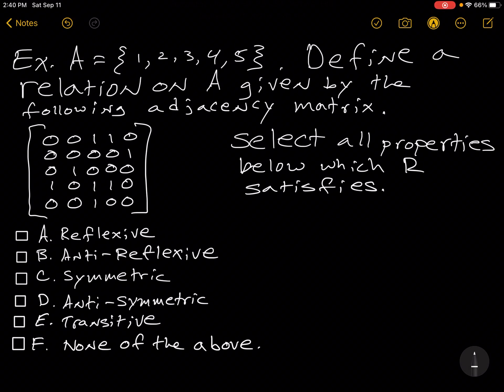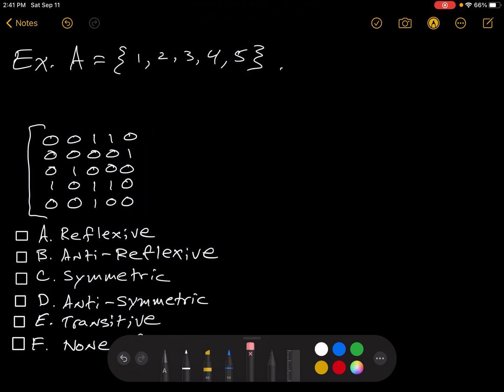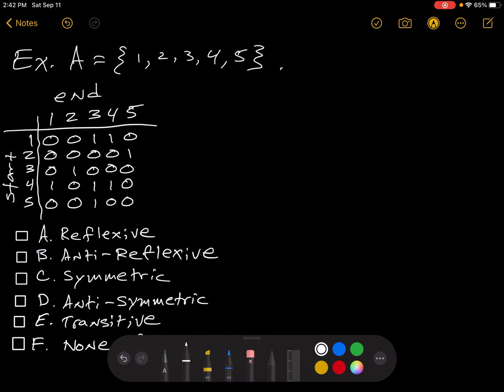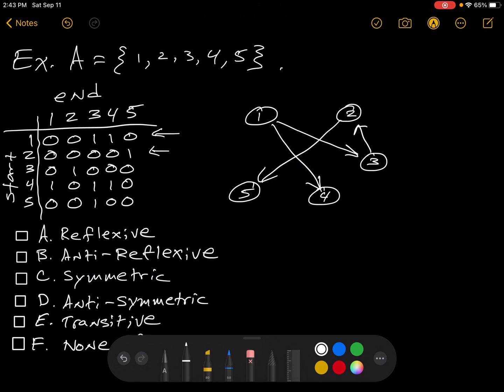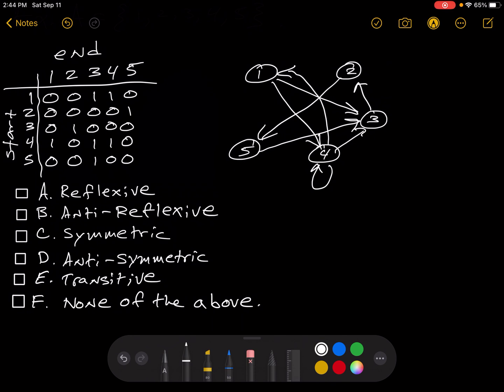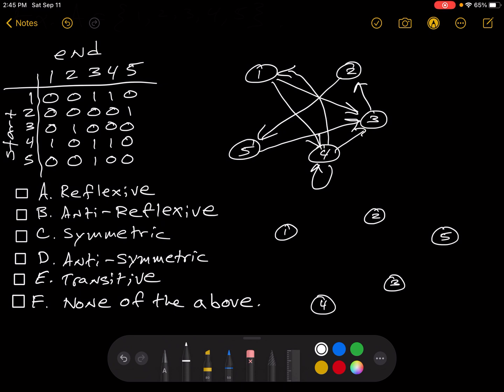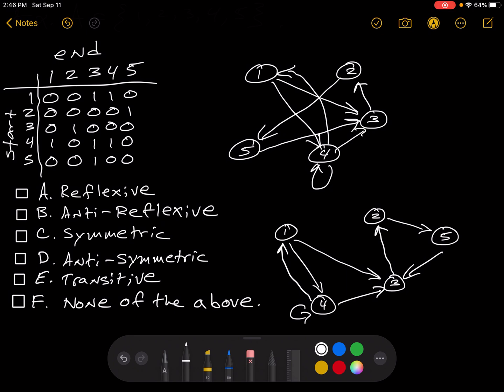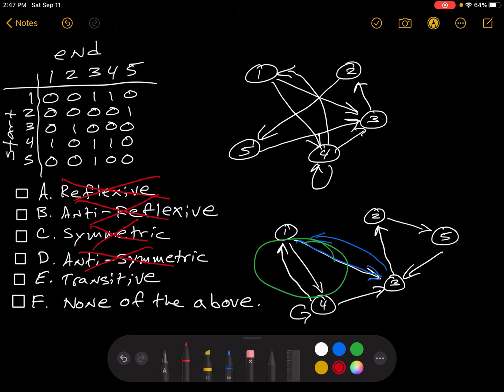Relations Properties Example 1